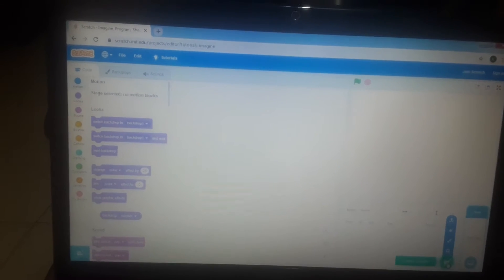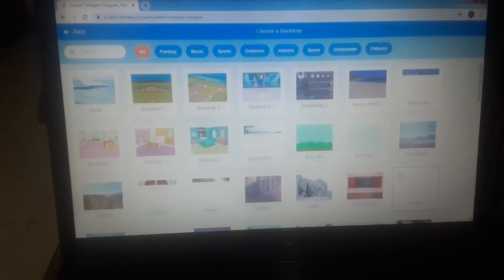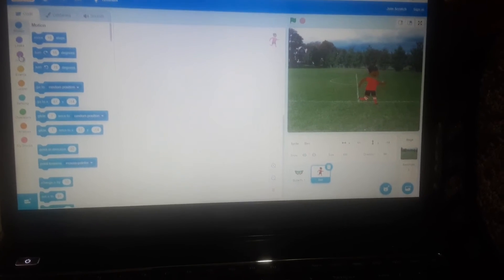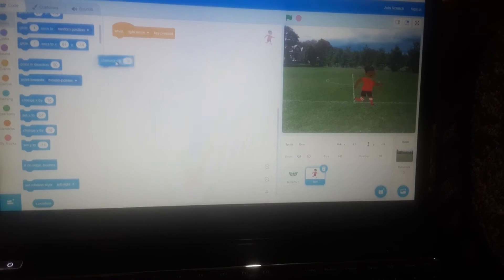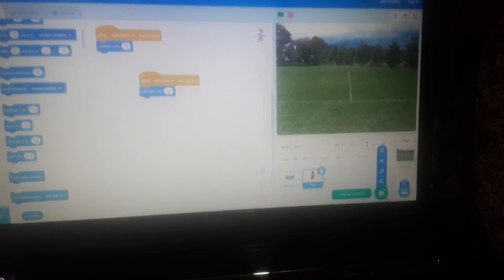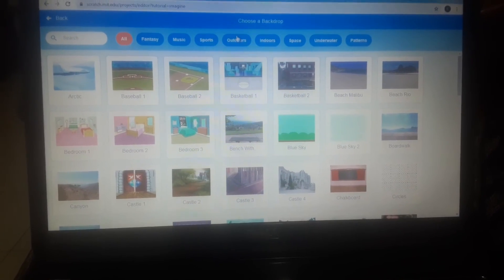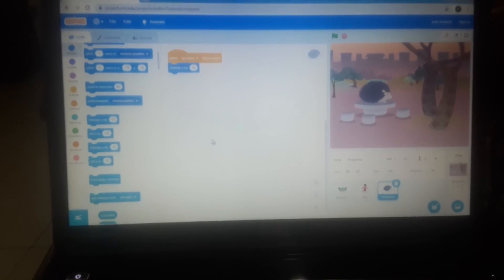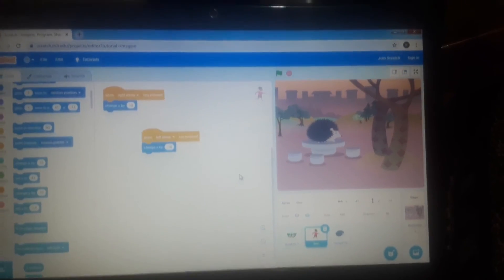Fire eyes gaming